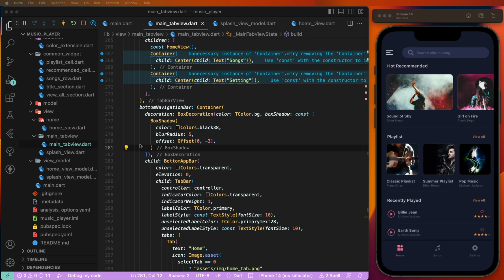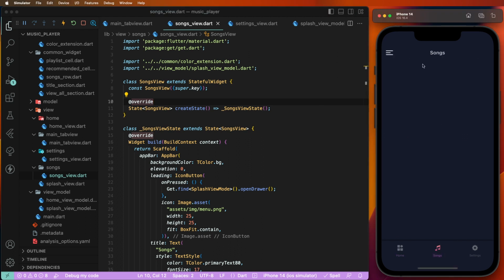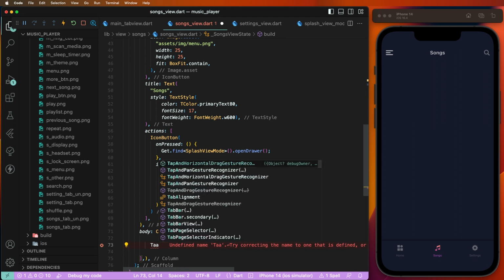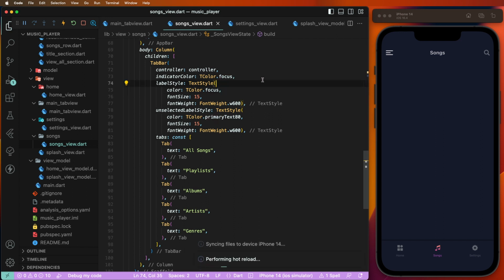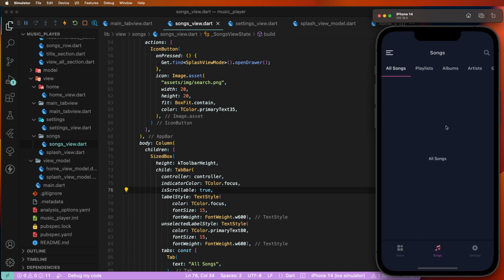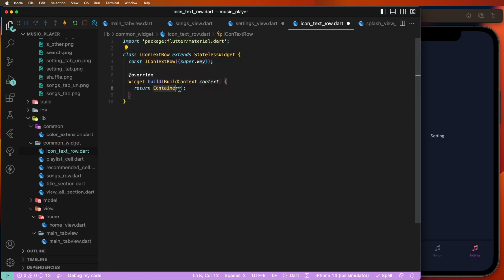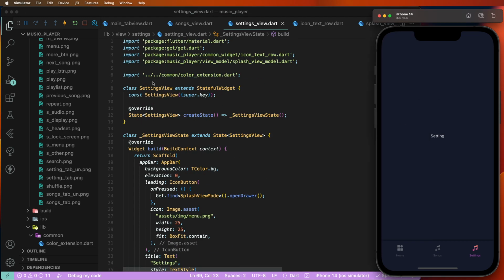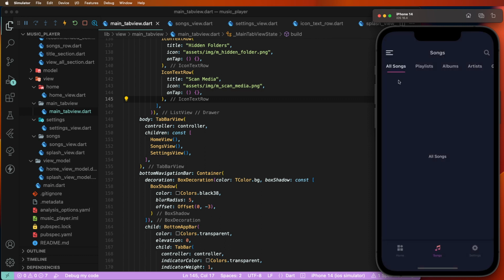#4 Music Player App with GetX State Management | Songs Tab | Setting Tab UI | Flutter Dart [Github]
🎵 Ready to create a dynamic Music Player App using GetX state management and MVVM architecture? This comprehensive tutorial guides you through building a Songs Tab with a Top TabView that includes All Songs, Playlists, Albums, Artists, and Genres. Plus, we'll explore designing the Setting Tab UI for a complete user experience.

🔥 Key Concepts Covered:

* GetX State Management: Learn how to use GetX for efficient state management and dynamic UI updates.
* Top TabView with GetX: Implement a Top TabView to organize content and provide seamless navigation.
* Songs Tab: Create a powerful Songs Tab with sections for All Songs, Playlists, Albums, Artists, and Genres.
* Setting Tab UI: Design a user-friendly Setting Tab with options to configure the app's behavior and appearance.

🎶 MVVM Architecture in Action:
Explore how to structure your app using the Model-View-ViewModel pattern for clean and maintainable code.

🚀 Create a Feature-Rich Music Experience:
Whether you're a beginner or experienced developer, this tutorial offers step-by-step guidance to build a Music Player App with advanced functionalities. Elevate your Flutter skills by creating an immersive music app using GetX state management.

🔗 Source Code and Resources:
Access the complete source code and additional resources for creating the Driver Mode UI and Play Playlists UI using GetX in our GitHub repository linked below.

GitHub Repository - Music Player App with GetX State Management

Don't miss out! Join our growing community of learners and master Flutter app development with GetX.

UI UX App Design by: Akila Weerakoon